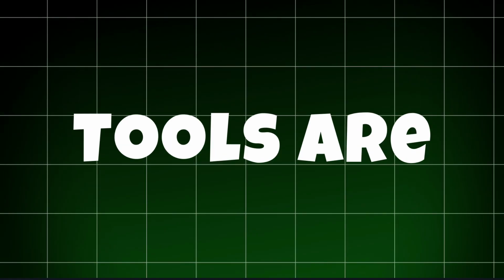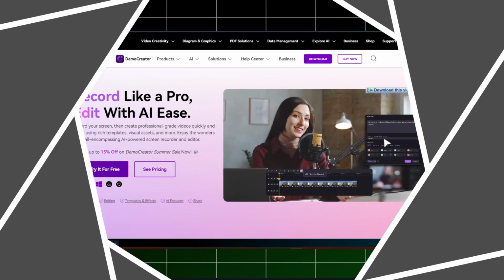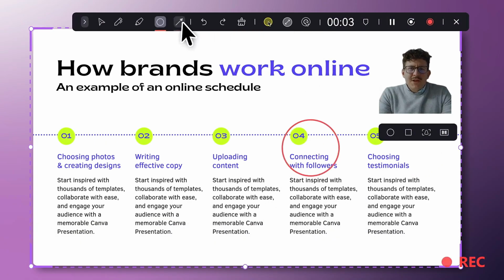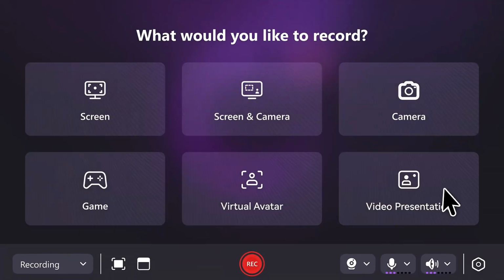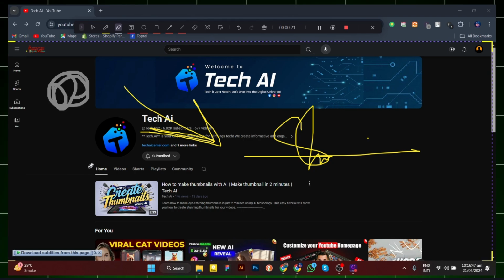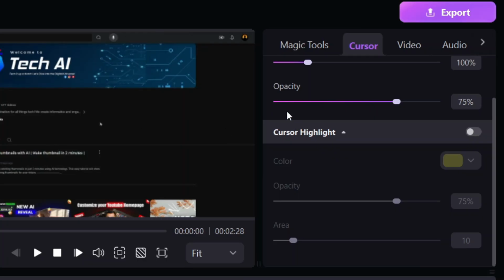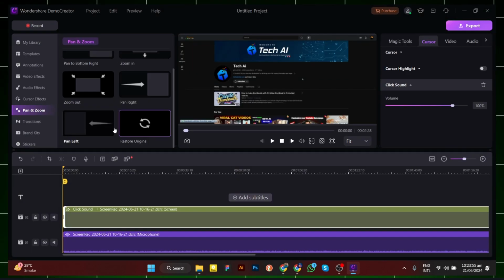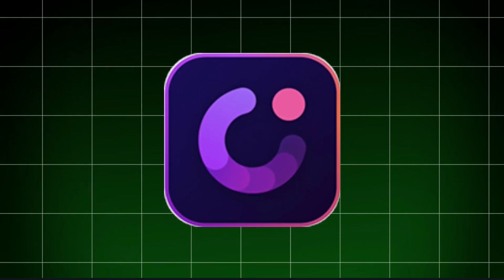How to Record and Edit Videos in ONE Tool! Wondershare DemoCreator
Are you looking for an efficient way to record and edit videos all in one place? In this video, we dive into Wondershare DemoCreator, a powerful tool that simplifies the video creation process! Whether you're making tutorials, gameplay videos, or presentations, DemoCreator has got you covered.

Join us as we explore:
- **Step-by-step guidance** on how to record your screen effortlessly.
- **Editing features** that allow you to enhance your videos with effects, transitions, and annotations.
- **Tips and tricks** to maximize your workflow and create professional-looking videos quickly.

By the end of this video, you'll be equipped with the knowledge to create stunning videos using Wondershare DemoCreator without the hassle of switching between multiple tools.